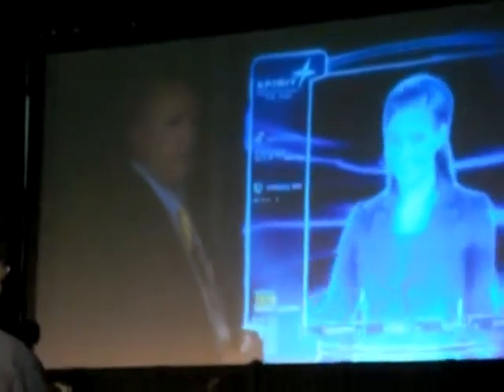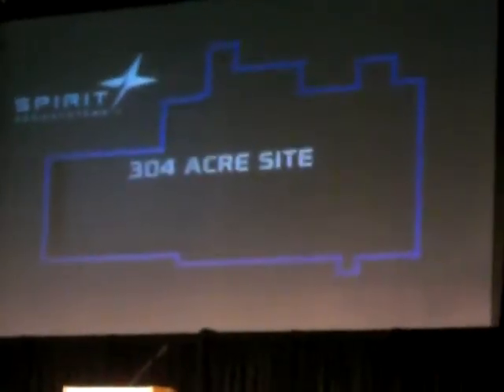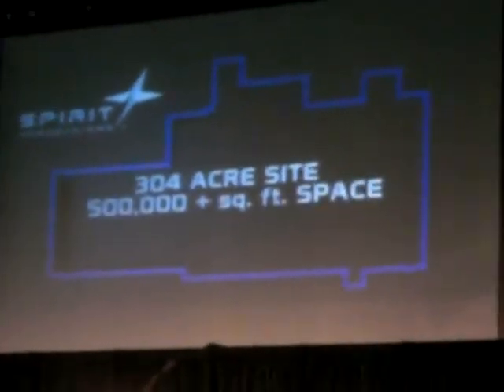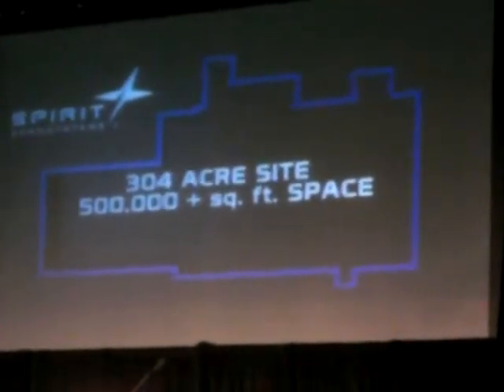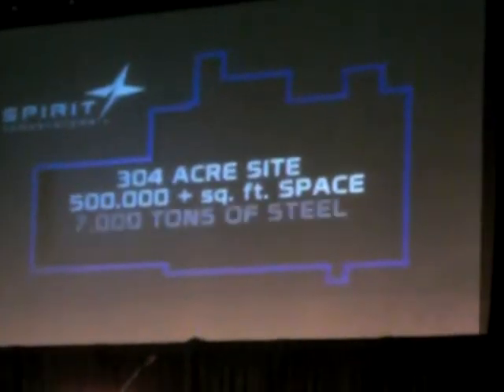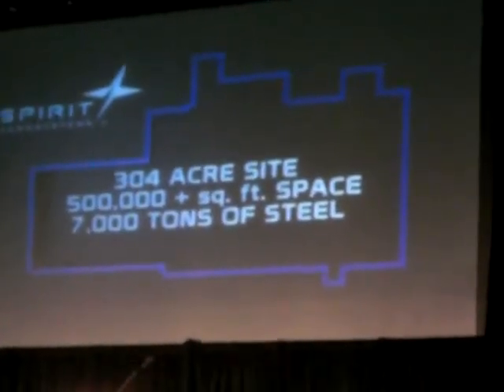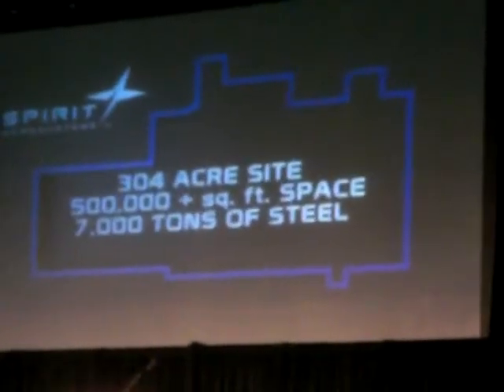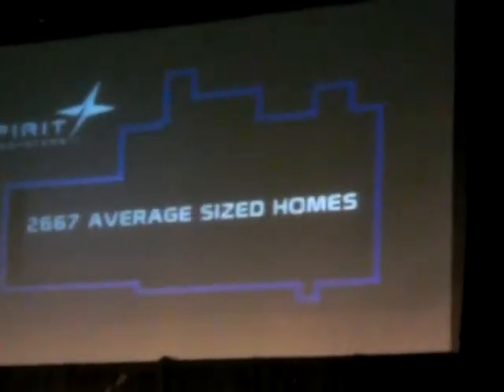Spirit AeroSystems high tech grand opening of Kinston North Carolina facility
Spirit AeroSystems enlisted some high tech virtual help to launch its 500,000ft2 new composites centre of excellence in Kinston, North Carolina on 1 July 2010. The launch contract for the facility is from Airbus for the A350 XWB. Spirit has a contract to build Section 15 of the fuselage, a 65ft-long, 20ft diameter fuselage section in the middle of the aircraft. Section 15 is composed of composite panels: A crown, two sides, a keel beam, a forward lower panel and two lateral junction panels. Spirit is also providing the two floor panels for the section, work the company is subcontracting out to Alliant Techsystems in Utah. Spirit Kinston is also under contract to build the composite front spar of the A350s wings. Airbus expects certification and first deliveries of the A350 in 2013.